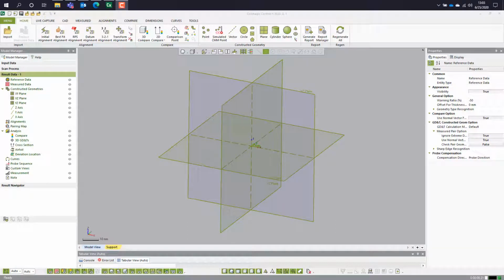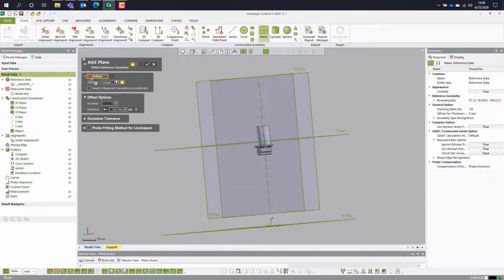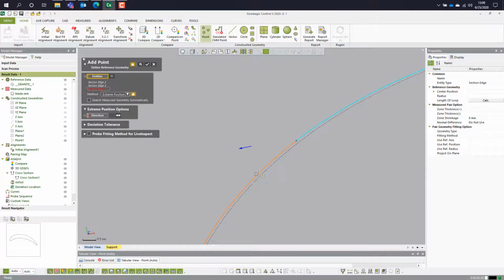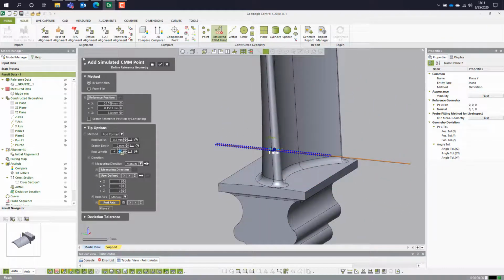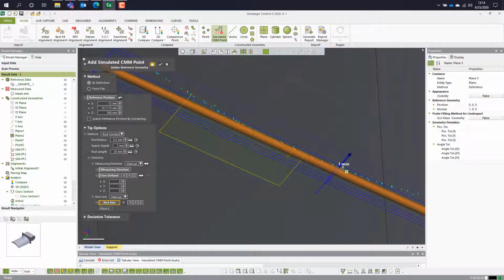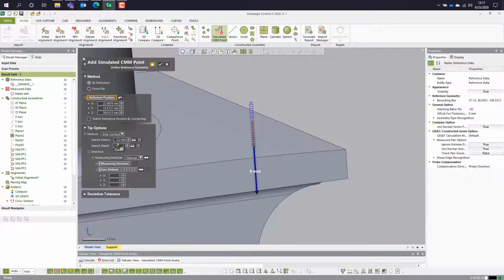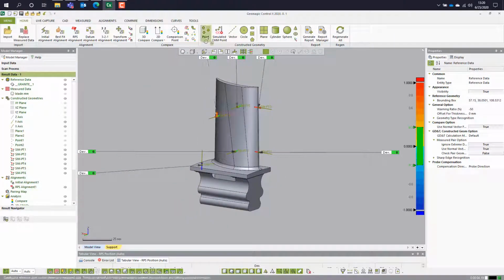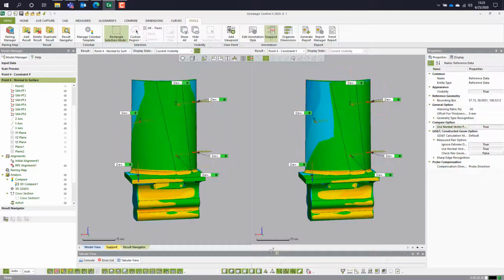Geomagic Control X - 6 Point Nest Alignment - CX